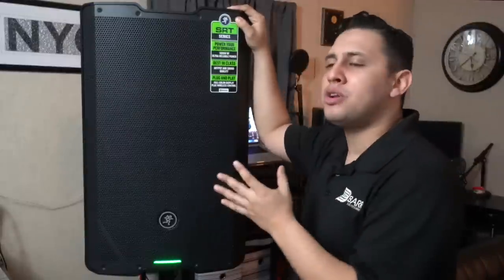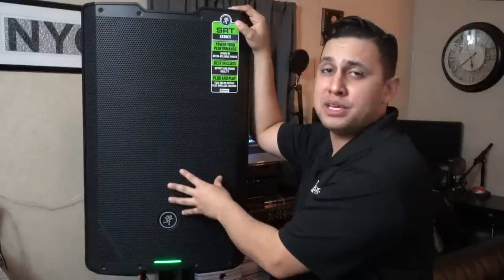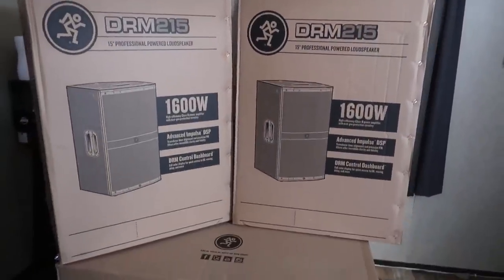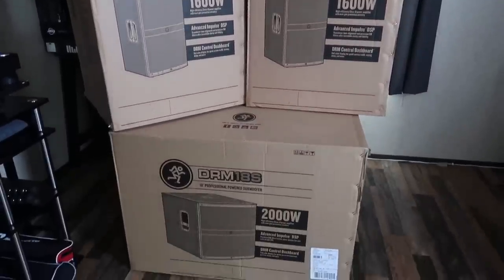new MACKIE SRT Series Professional Powered Speakers (REVIEW): LOUD & CLEAR! 😱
2021 MACKIE SRT Series Professional Powered Speakers (REVIEW): LOUD & CLEAR 😱

MACKIE SRT215 15" 1600W SPEAKER REVIEW

The SRT215 15” 1600W Professional Powered Loudspeaker is designed for real-world working musicians, DJs, events, venues, and beyond. The latest acoustic processing technology, powerful amplifiers, and the ultra-versatile SRT Mix Control™ means easy setup, incredible sound, and unbeatable reliability. Built-Like-A-Tank™ construction features rugged molded cabinets and tough steel grilles that are built to last. As the larger gigs come rolling in, your audience gets bigger, and your needs demand better sound and flexibility, SRT is YOUR Next Big Thing!

Features Include:
* Powered Loudspeaker
* 1600W Class-D Amplifier
* DSP Tuning
* Custom transducers
* 4-channel digital mixer with Bluetooth®
* Wireless control via APP
* Dual-Angle pole mount plus
* Max SPL: 133db
* 90°x60° Coverage
* Frequency Response: 42Hz-20kHz
* Lightweight: 37LB
* Bluetooth Connectivity
* Adjustable EQ

🎤 MY GEAR LIST & Recommendations

Most Requested
-DJ Controller
-XLR Cables
-Power Cable
-Power Conditioner
-Cable Bag
-Cable Clips
-DJ Lights
-Light Clamps
-Gear Labeler
-Cart (Dolly)
-HardDrive SSD
-Foam Sticks

DJ Tools
-Mic Case
-Mic Stand

Video Gear
-Studio Camera
-Over-Head Camera
-Studio Lights

Lighting
-Moving Heads
-Par Lights
-Bar Lights
-Light Case
-DMX Light Controller

Speakers
-JBL 15” Tops
-JBL 18” Sub
-Speaker Stands
-Cocktail Speaker

DJ Controllers / Mixers (Recommend)
-New DJs
-Best Value
-Pro DJs

Photo Booth
-Printer Media
-Guest Album

Using the links above helps support my YouTube channel. Please support me so I can keep making more awesome DJ videos for you.

📱SEE BEHIND THE SCENES OF MY VIDEO & LIFE